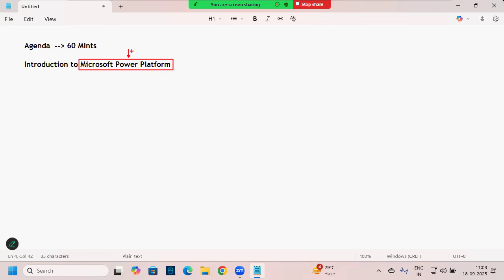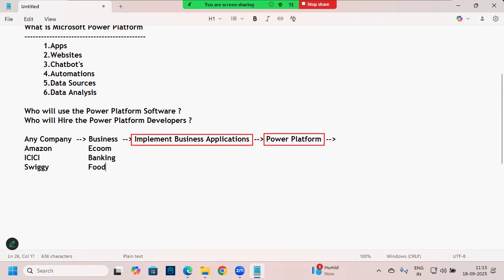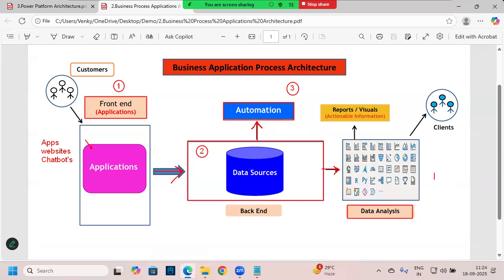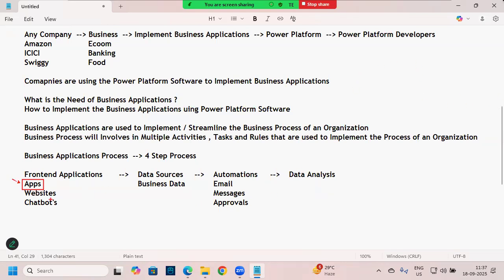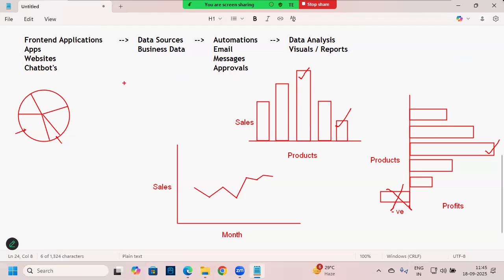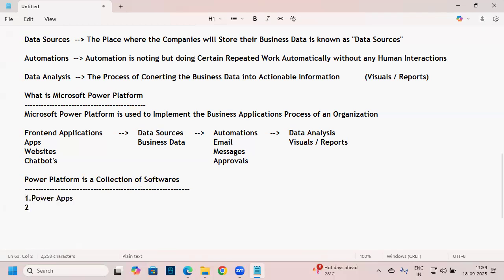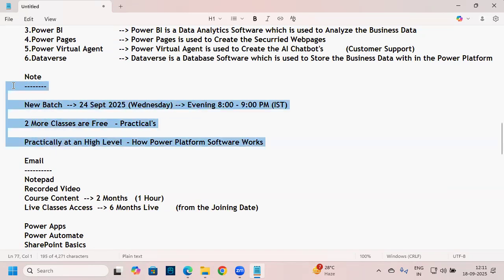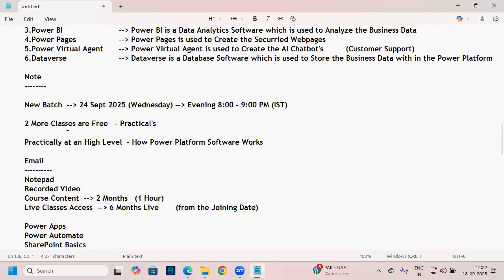💡 Power Apps & Power Platform Free Demo|8374015055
💡 Power Apps & Power Platform Free Demo |
: 🚀 Learn Power Apps, Power Automate & Power Platform – Free Demo! Discover how to build custom business apps with Power Apps, automate workflows with Power Automate, and master the full Microsoft Power Platform. This session is perfect for beginners, professionals, and aspiring low-code developers! 🔹 What You'll Learn in This Demo: Introduction to Power Apps Hands-on with Power Automate Overview of Power Platform Real-world use cases Q&A with expert trainers 📞 For full course details: Call or WhatsApp 👉 ‪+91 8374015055‬ 📲 Join our Power Apps WhatsApp Group for free resources, support, and community updates: 👉 Join Now 🎓 Why Join? ✅ Free Learning Resources ✅ Career Support ✅ Expert Guidance ✅ Job Assistance (for select courses) ✅ Certification Pathways 🔔 Subscribe and hit the bell icon for more content on Power Platform, Data Analytics, and Microsoft tools.